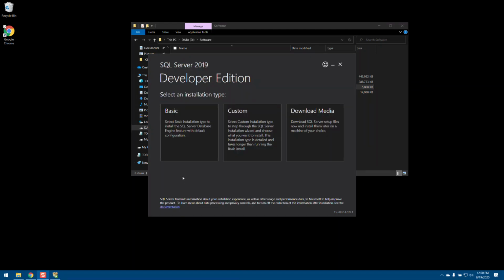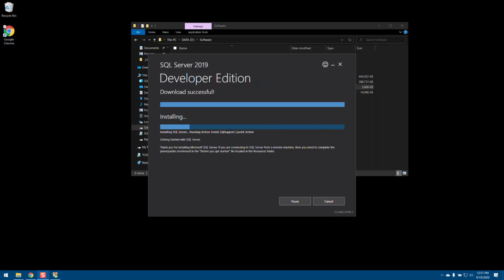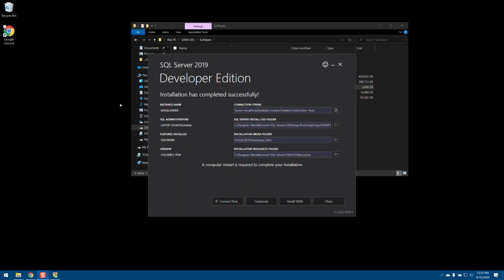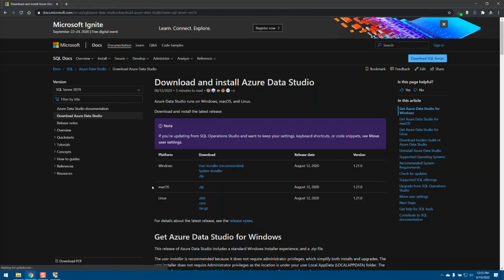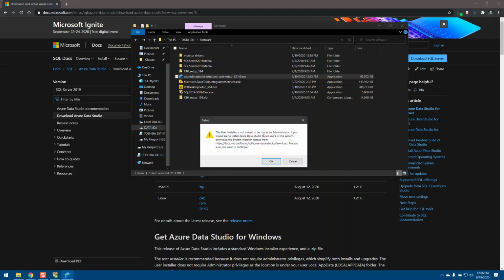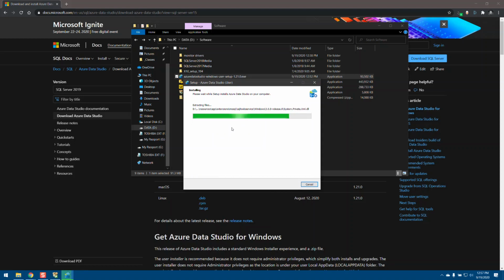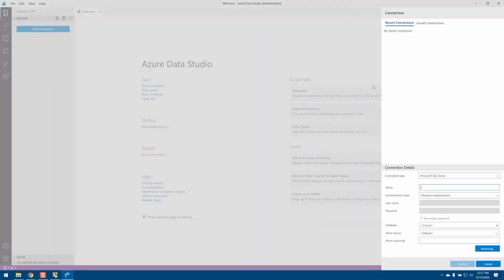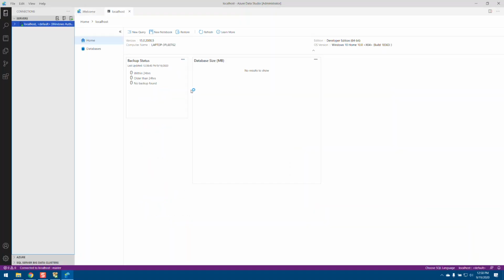Basic Installation of SQL Server 2019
Watch this video to set install a local copy of SQL Server 2019.

Note: This is required at the start of my Advanced SQL courses, but not for my Foundations of Databases course.